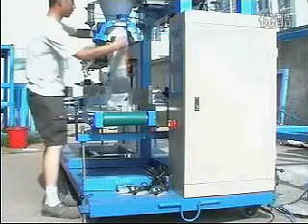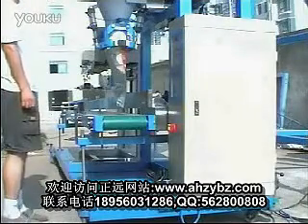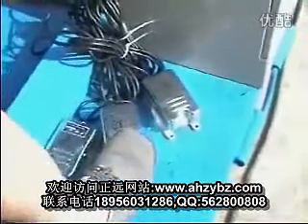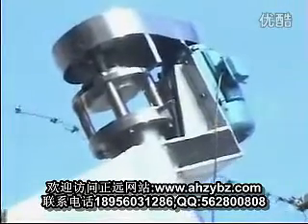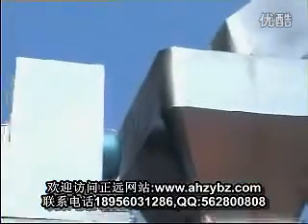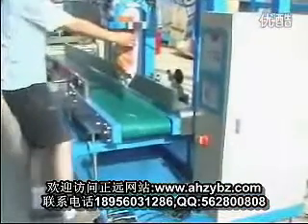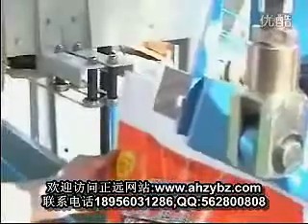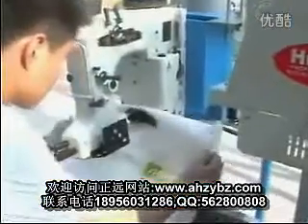quina de envasado Harina